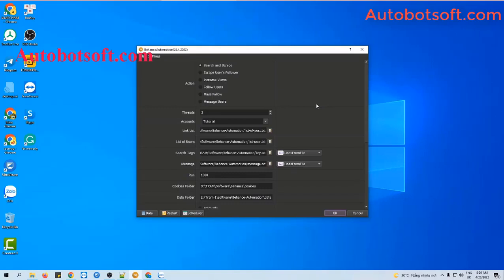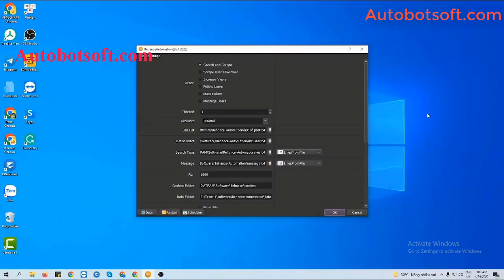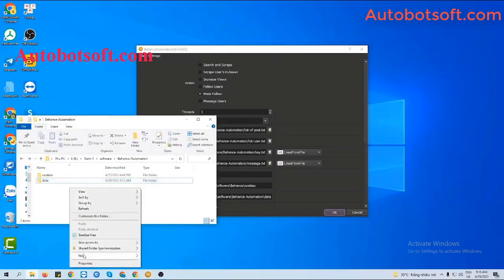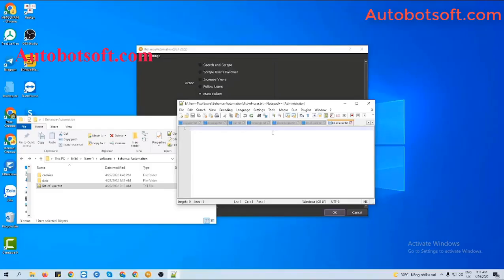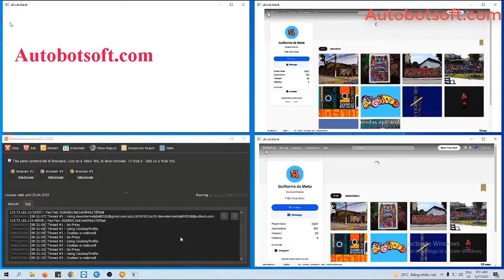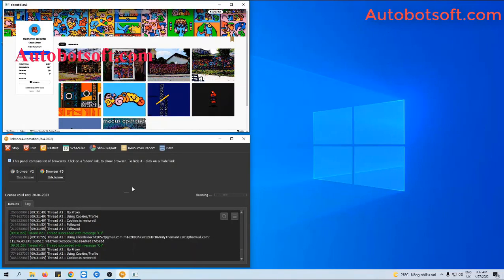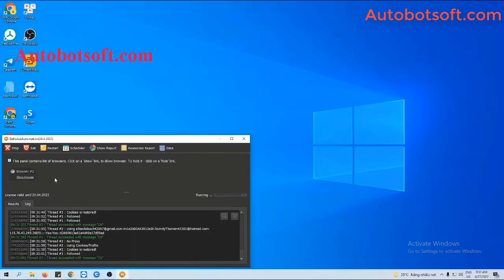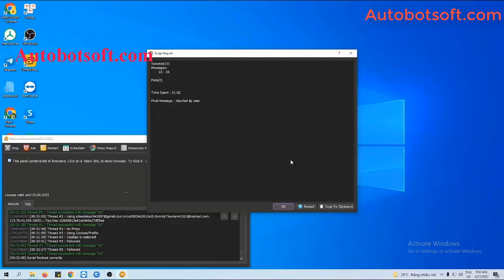Behance Mass follow tool - How to Get More Followers on Behance - Behance Auto Follow Tool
Auto Increase Behance views
Search and Scrape automatically in bulk Behance Posts
Scrape User’s Follow automatically
Follow Behance Users automatically
Increase Behance followers in bulk
Message to Behance target users automatically
It is easy to use with simple setting
Mass Follows
Auto Follow Behance users